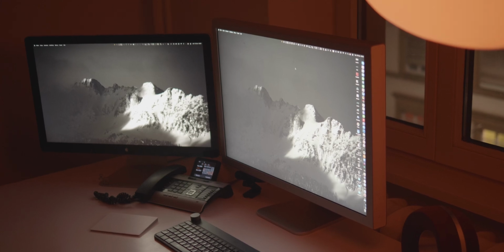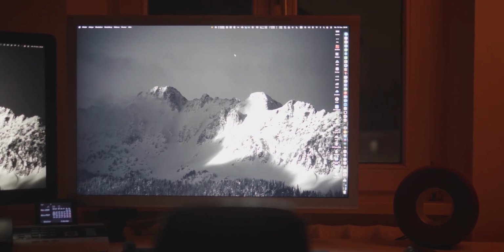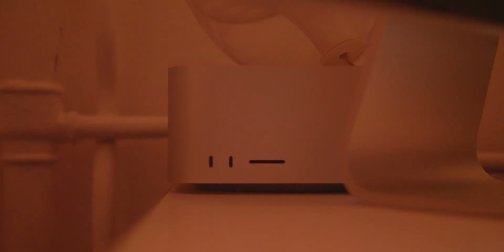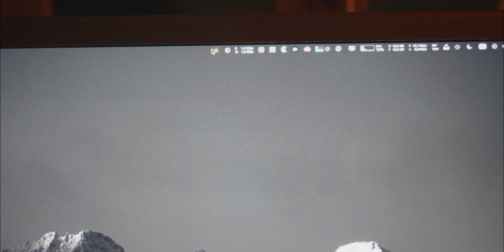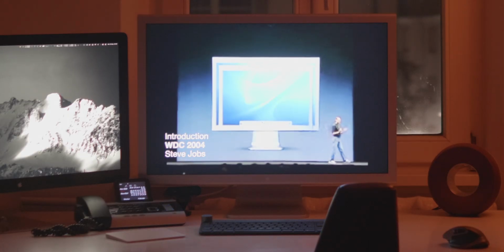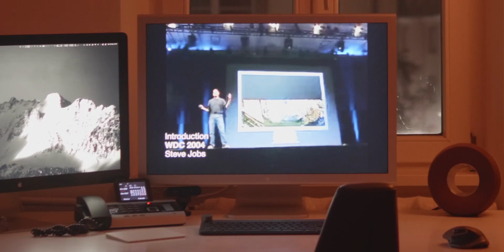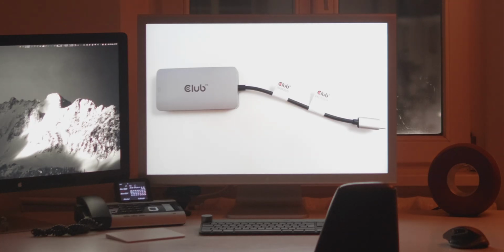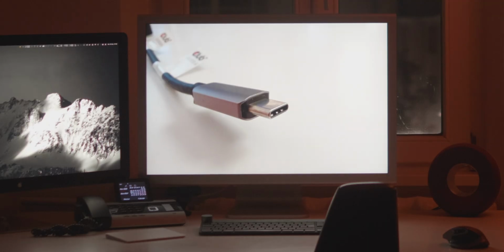Apple Cinema Display 30 from 2004 in 2025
Connecting an Apple Cinema Display 30 from 2004 to a Mac Studio M1 Max, iPad Pro M2, iPad Pro M5 and Macbook Air M4 in 2025. Converter: Club3D CAC-1510-A.

The little tool I made to control the brightness of Cinema Display connected by USB to the machine